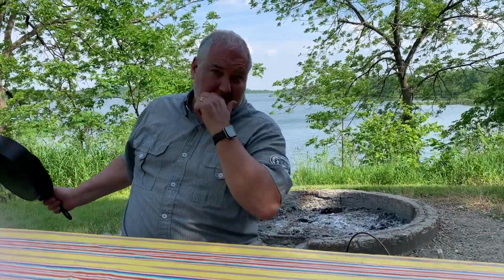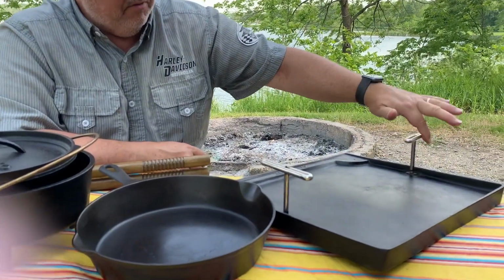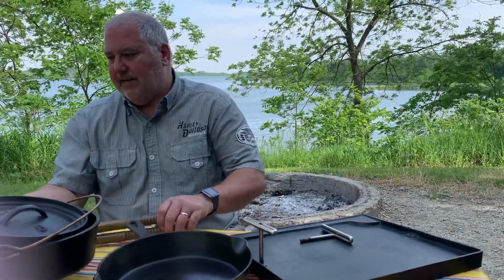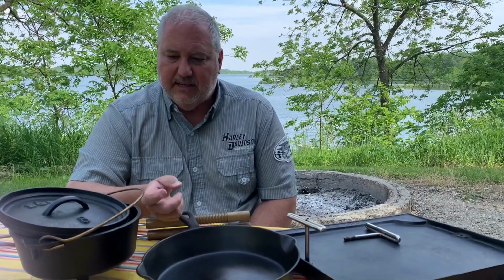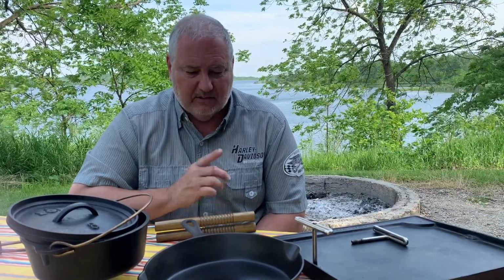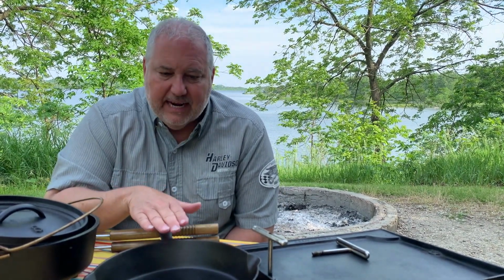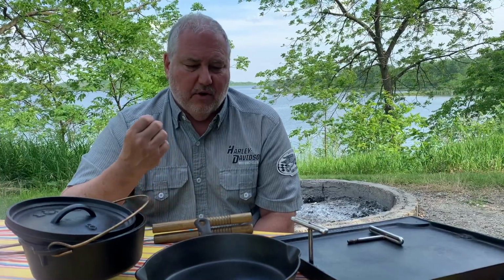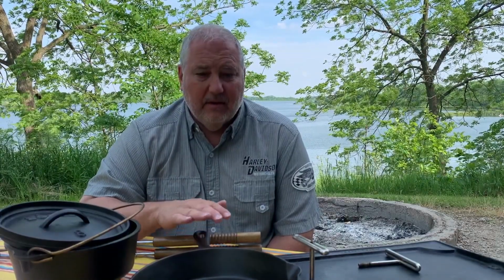Is Cast Iron Really Best For Camp Cooking?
12/16/2020 UPDATE-WATCH FOR OUR UPCOMING USE AND CARE OF YOUR NEW DUTCH OVEN VIDEO COMING SOON!

There has been a debate on this issue for years and I am going to wade into the fray and give you my two cents, the pros and cons of cast iron, and if I think it is the best.

We are happy to test products and will do so thoroughly, objectively and honestly so please reach out it you have something you think fits our viewers and content.